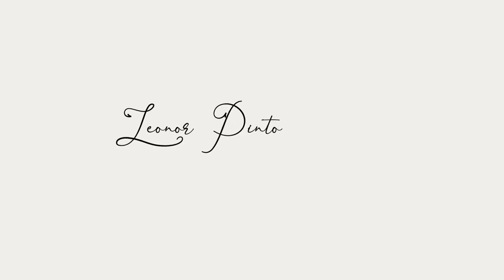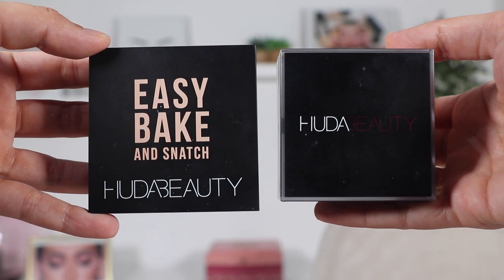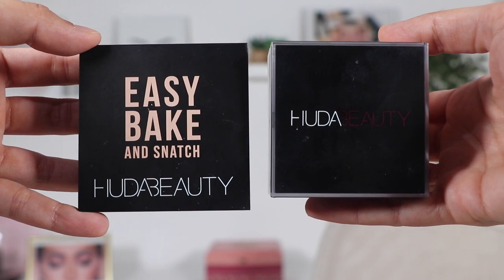Huda Beauty Easy Bake Pressed Powder | Review, 9h Wear Test, Comparison with Easy Bake Loose Powder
Hii Sweeties 🥰

The new Huda Beauty Easy Bake Pressed Powder just came out on the market and today I will do a Review, 9h Wear Test, Comparison with Easy Bake Loose Powder and tell you everything about this new product.

Leonor Pinto